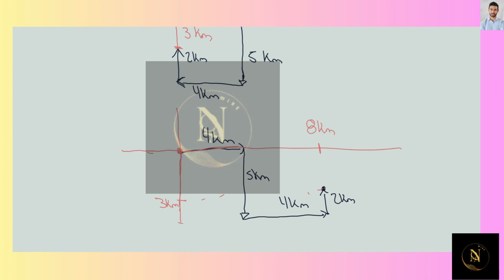[Physics] Four successive displacement of 4km, 5km,4km,and 2km are at right angles to each other as